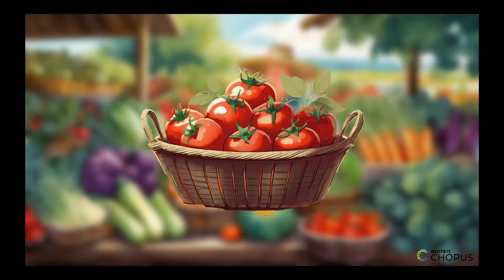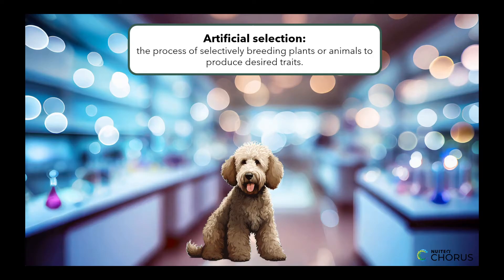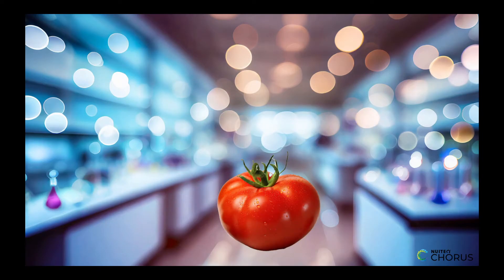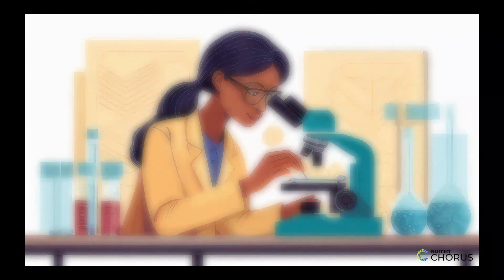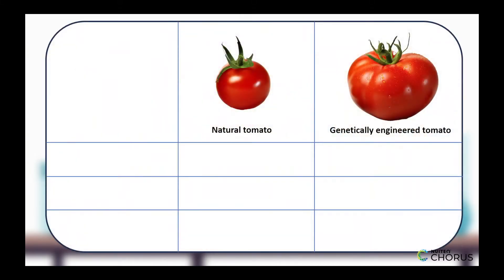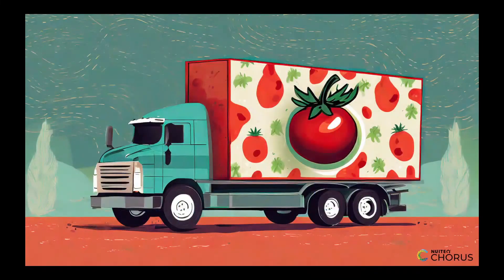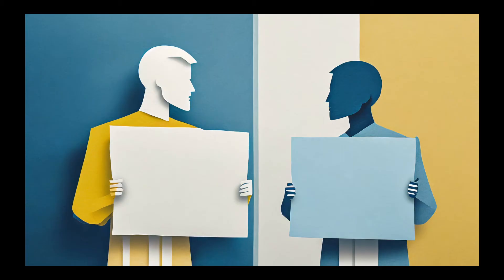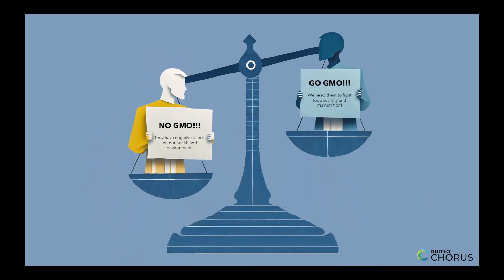Artificial Selection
A lot of the foods we eat today are a result of centuries of crossbreeding different animals and plants. In this instructional video, students will learn all about artificial selection and modern-day genetic engineering.

This video is part of a broader lesson plan that is aligned with Next Generation Science Standard MS-LS4-5. Gather and synthesize information about technologies that have changed the way humans influence the inheritance of desired traits in organisms.